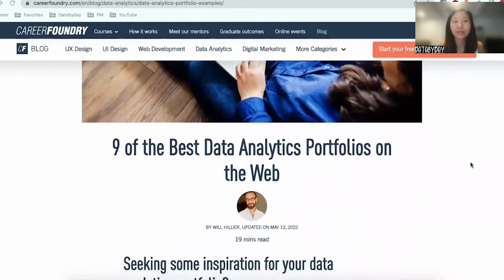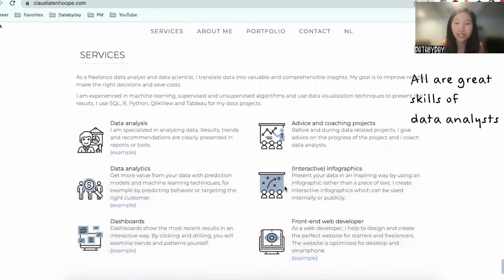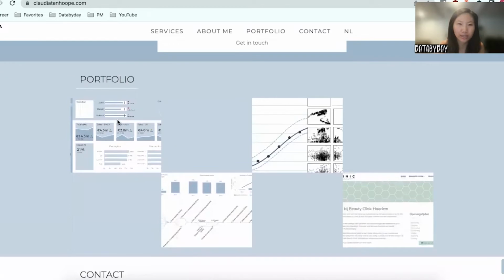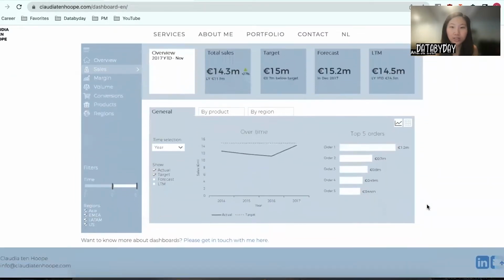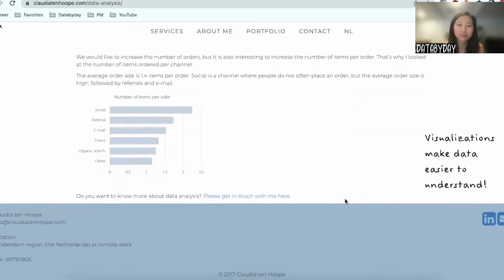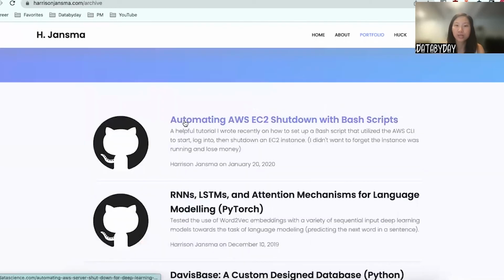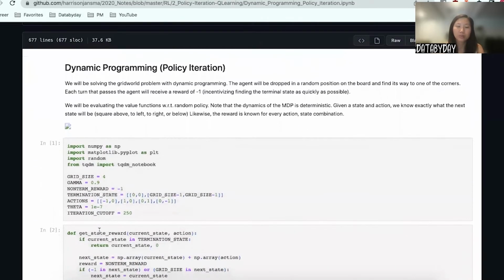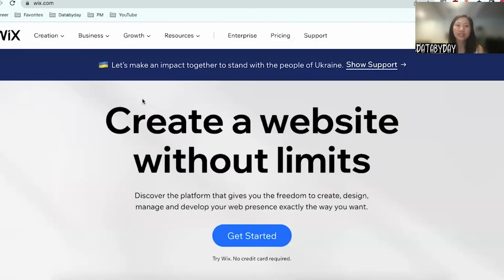applying to data roles? | what you NEED to know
From applying to hundreds of data analysis jobs throughout my 5+ years in data analytics, I have landed a role as a senior data analyst in health tech.
Here are my tips for your job application materials: resume, cover letter, and data portfolio. Your data application questions answered at the end of the video!

Whether you are coming straight from college or are making a career transition, you DO have experience. Make it relevant to the data analyst position and the job description you are applying for. Hope these tips help!

TIMESTAMP
00:00 Part 1: Resume
02:49 Part 2: Cover Letter
04:43 Part 3: Data Portfolio Review 1
07:30 Data Portfolio Review 2
09:01 Part 4: Q & A

Once you have a draft of your application materials, feel free to book a session with me if you need support in framing your experiences to the data analyst role.

I help you understand how you can frame your unique experiences to the data analyst role and can review your resume and cover letter to get noticed for job opportunities.

Link to two portfolios plus Career Foundry’s list of portfolio examples

Take a Introduction to Data Science with Python course I recommend on DataCamp: